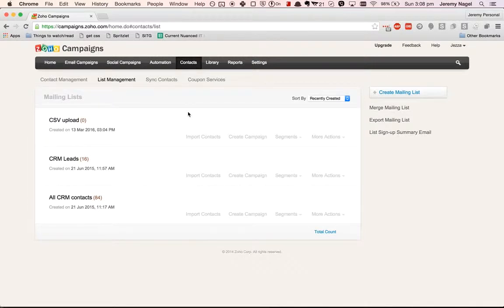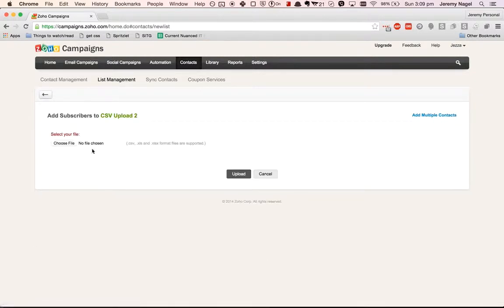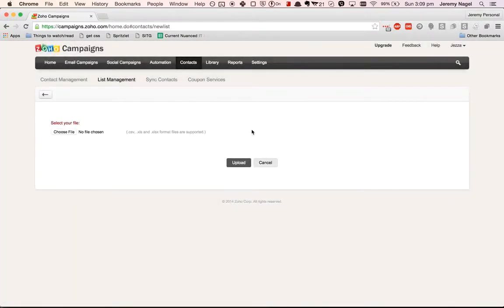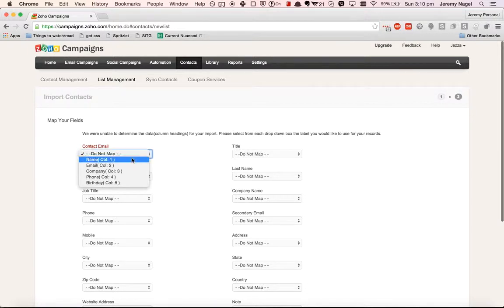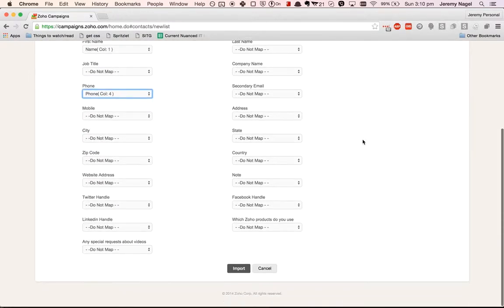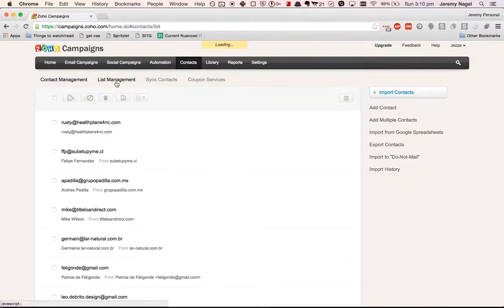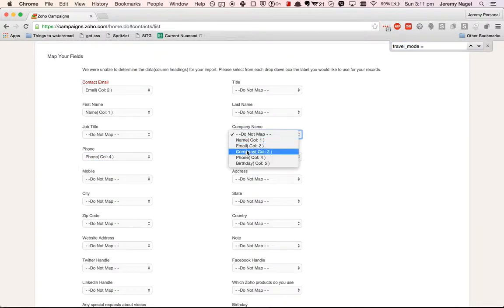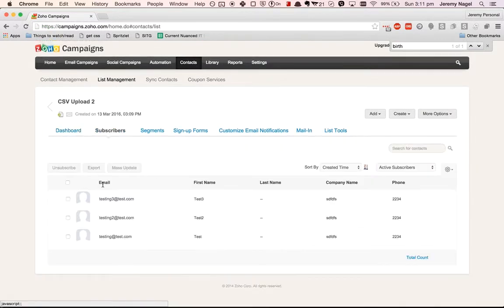How to upload a CSV file into zoho campaigns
Need to upload a list of contacts you've got from a tradeshow into Zoho Campaigns/migrate data from another email marketing system? Here's how.